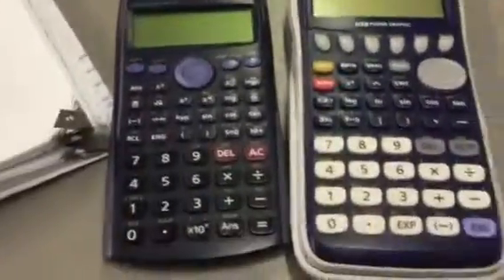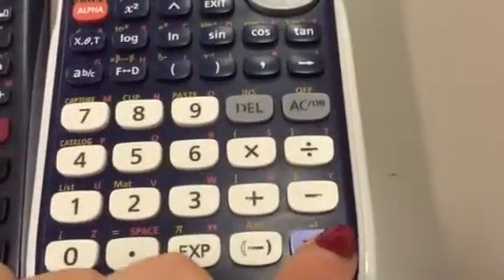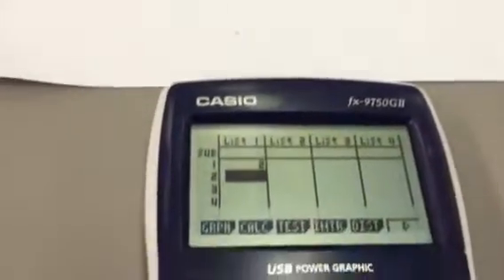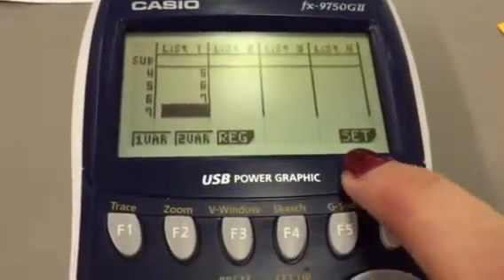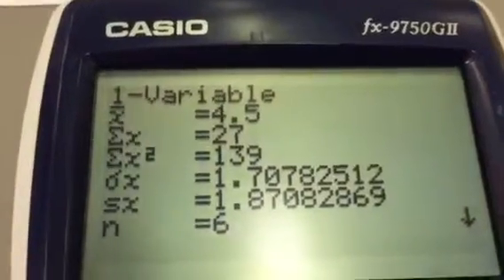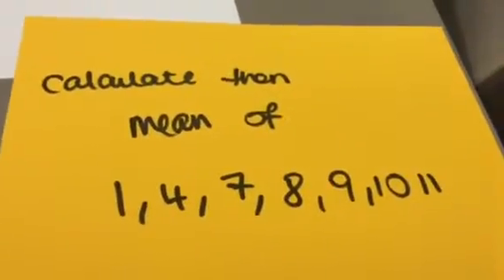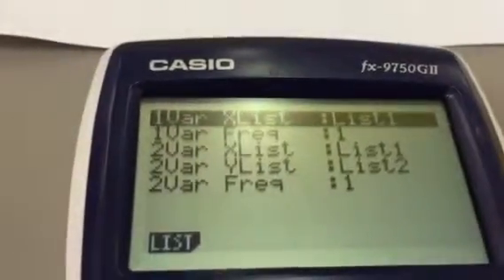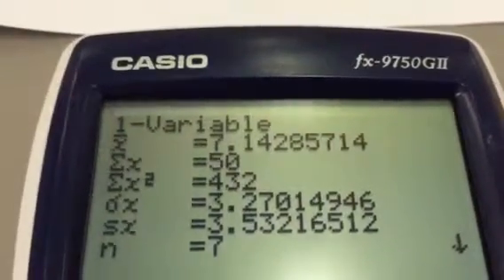How to use your graphical calculator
To help a year 12 class calculate the mean and standard deviation on a graphical calculator